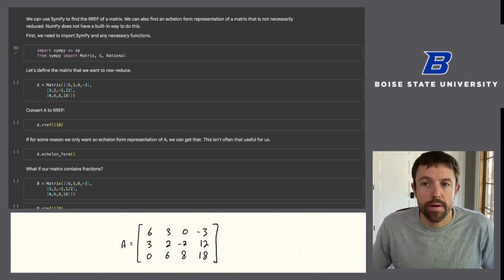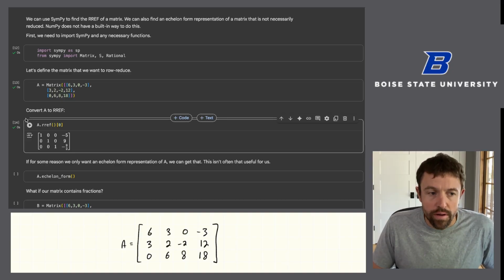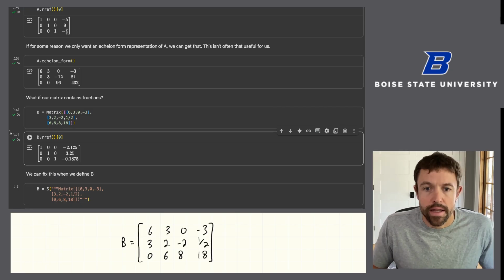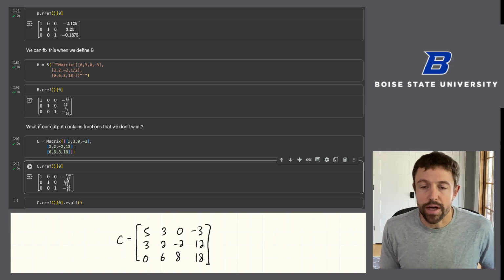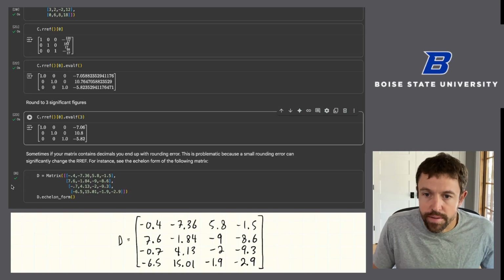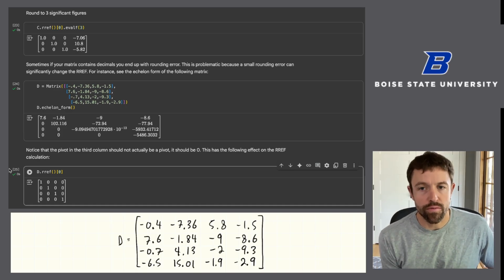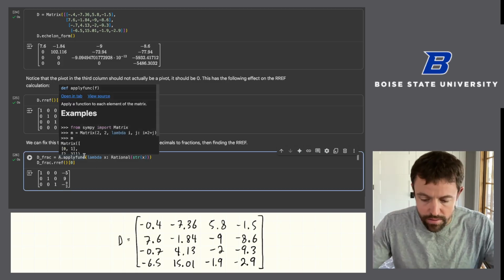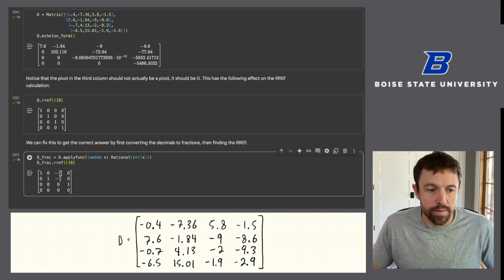RREF in Python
In this video I demonstrate how to use SymPy to find the reduced row-echelon form (RREF) of a matrix.